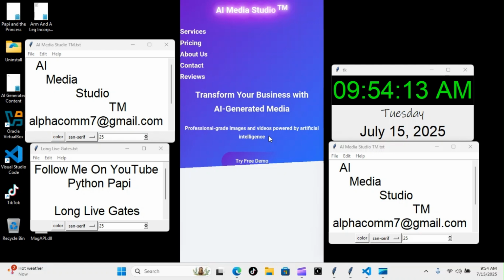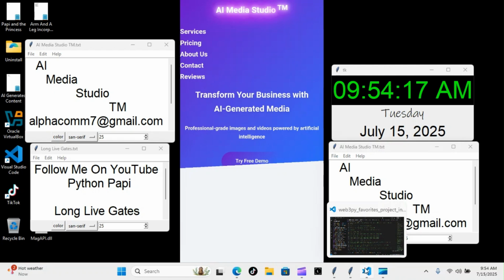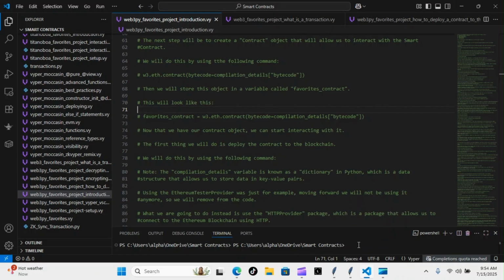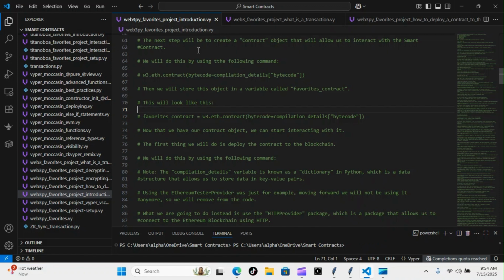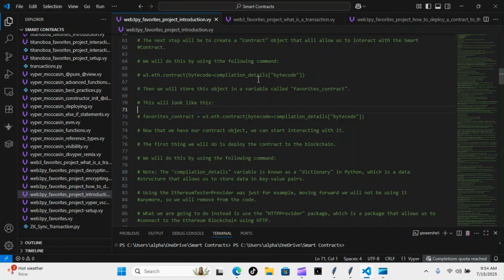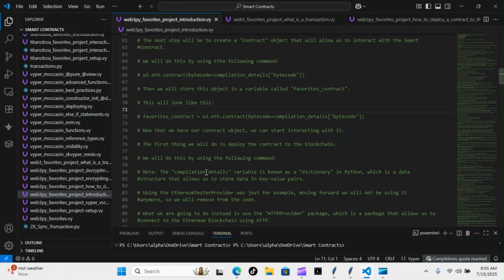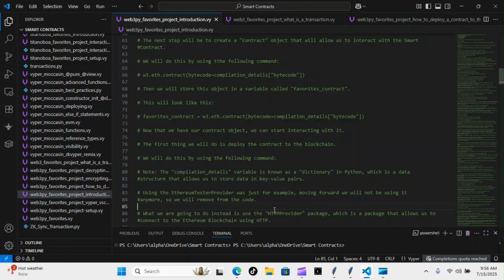Python Papi / Smart Contracts -Web3Py Favorites - Day 15